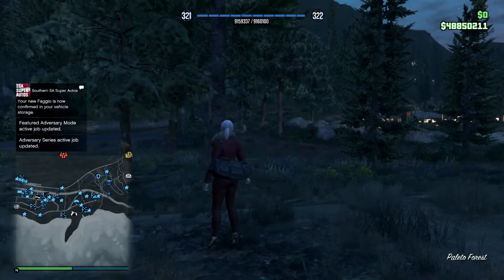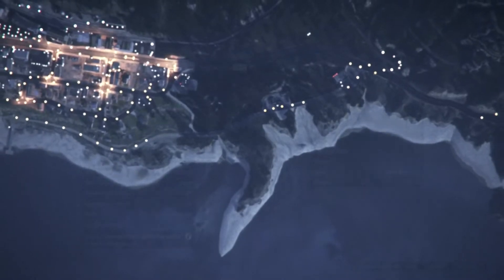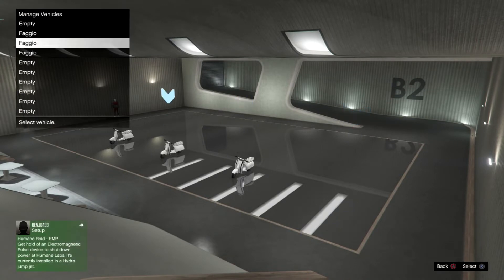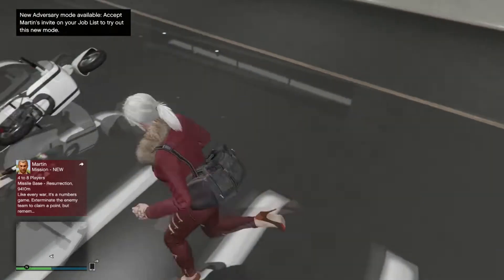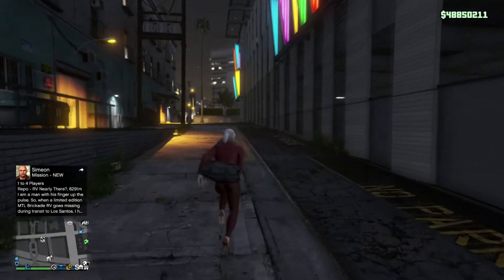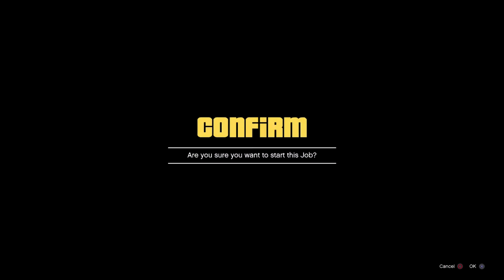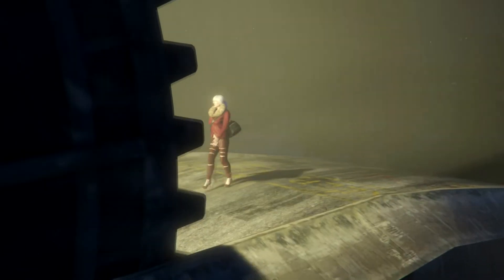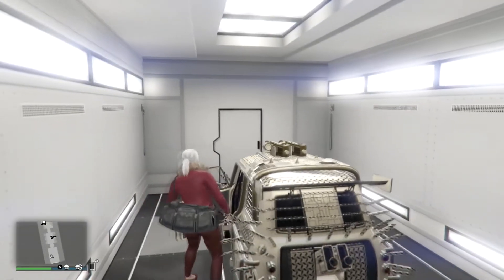*NEW & SOLO* GTA5 UNLIMITED MONEY (CAR DUPE) GLITCH! Two Fagio's method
Yo I hope you guys like this new unlimited money glitch on gta5 I got for you guys It's kinda hard at first but you will get use to it pretty quick! Make sure to get your money before the new casino update cause it's gonna be costly!!

📲Head over to my twitter!
I post here and there, lol

🎮If ya'll wanna add me on PSN - IrishExecution

🤳Wanna add my snap page? - its_matt830